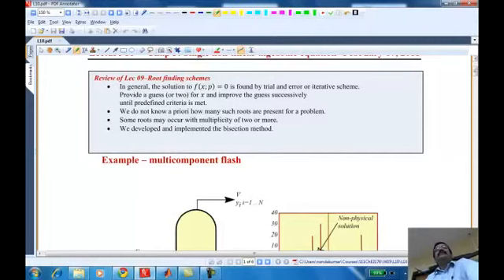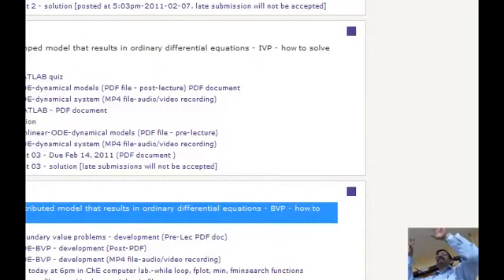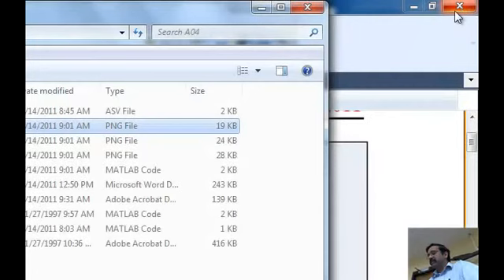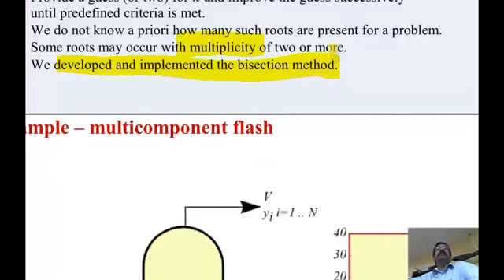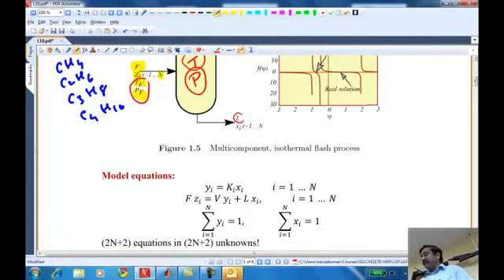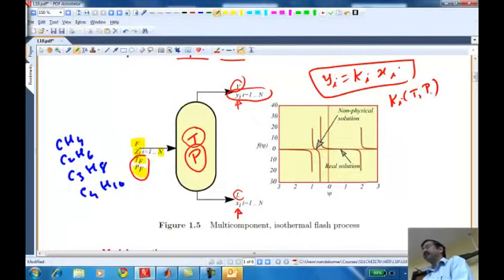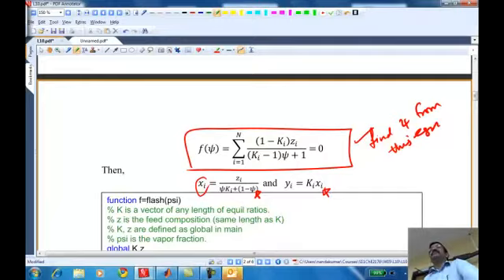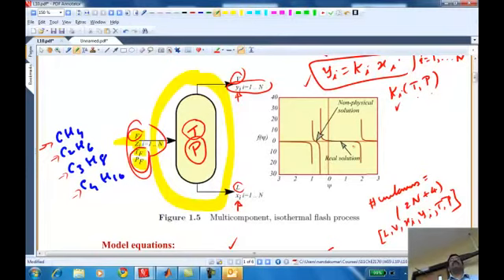ChE2176 - S11 - Lecture 10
Multicomponent flash model - use of root finding